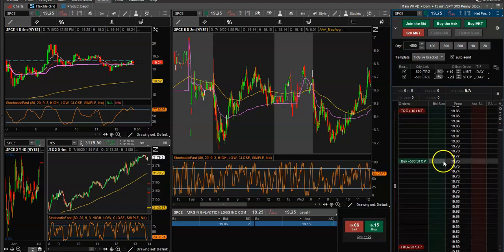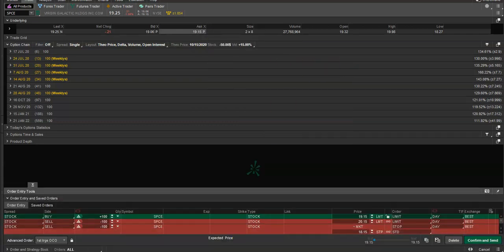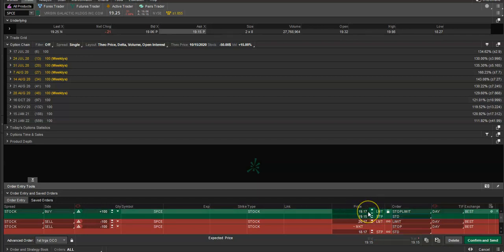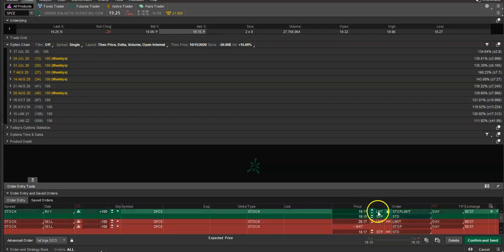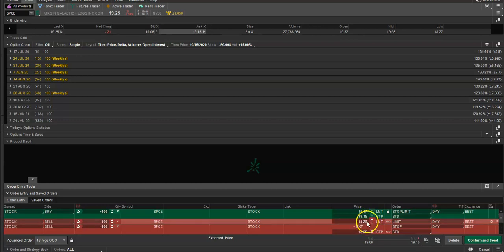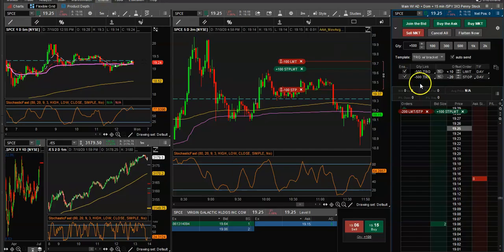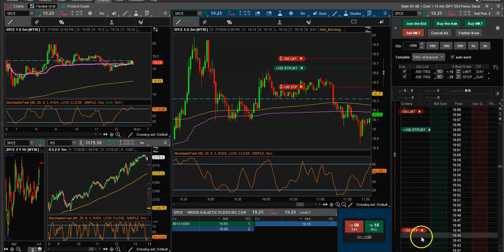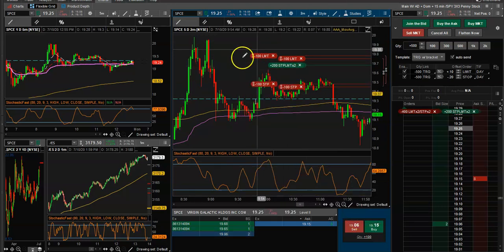Thinkorswim Tutorial: How To Setup Chart Stop Limit Orders For Day Trading Penny Stock Breakouts?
In Today's Free DayTradingFearless Raw & Uncut Trading Finance Education Video: I show you how to setup stop limit orders in TOS for Day Trading breakout stocks.